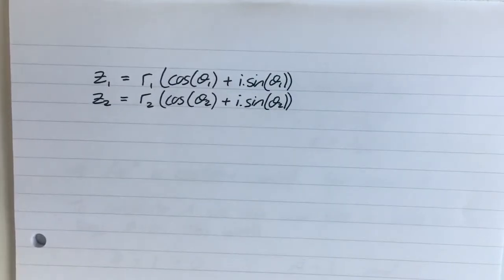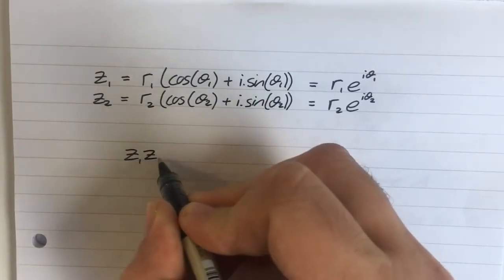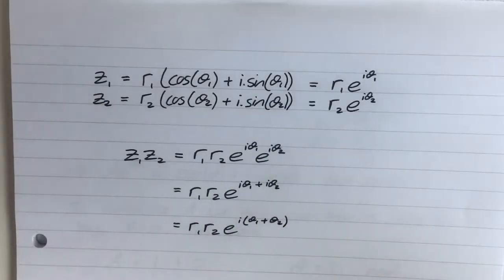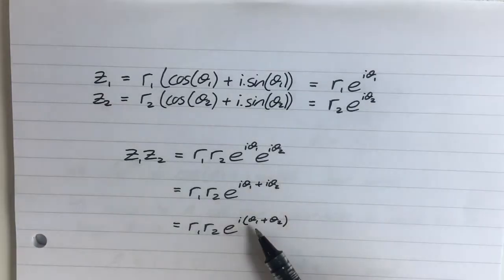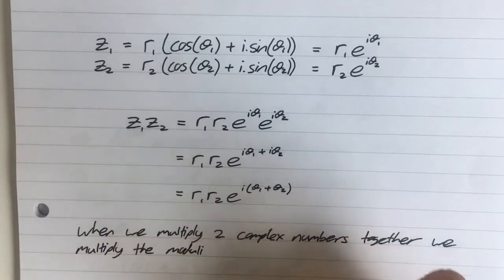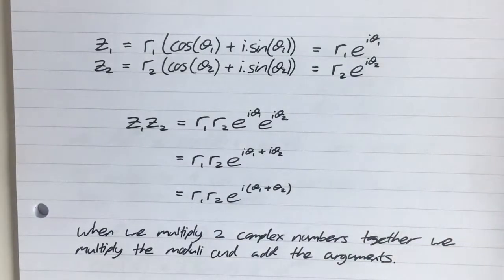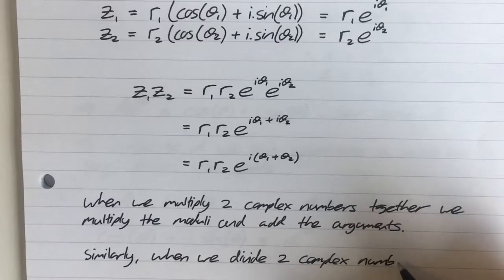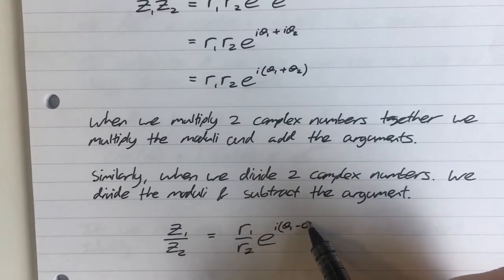CPY2 05 Multiplication and Division of Complex Numbers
Using Exponential form of complex numbers to define the multiplication and division of complex numbers in terms of the modulus and the argument.